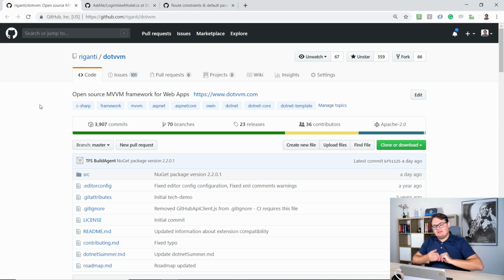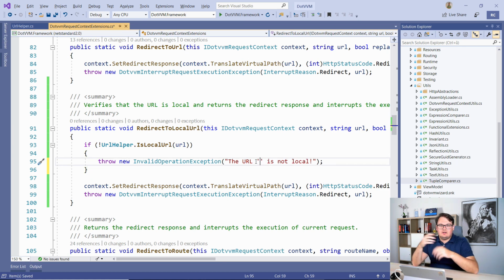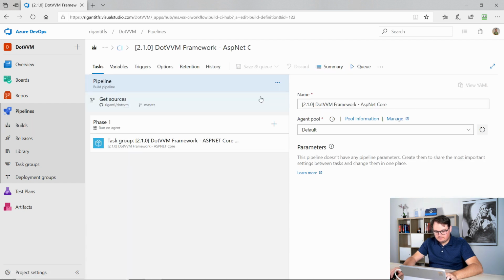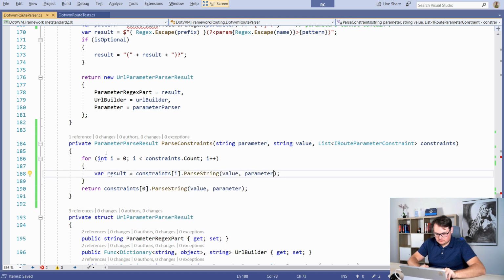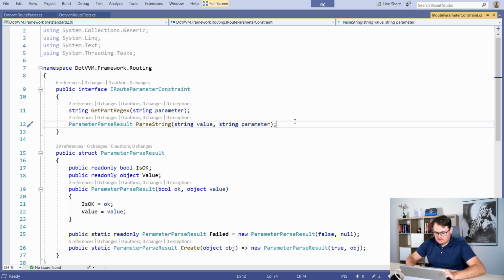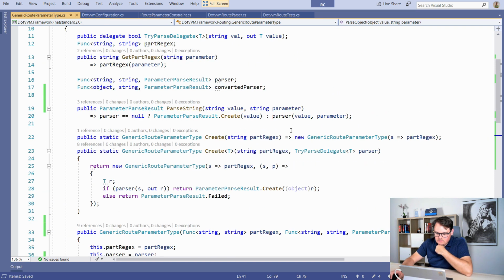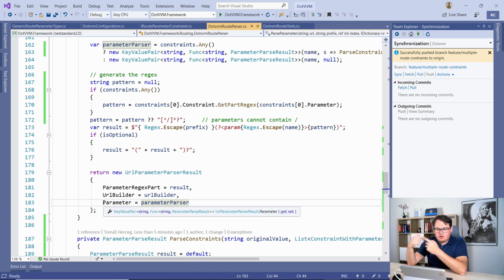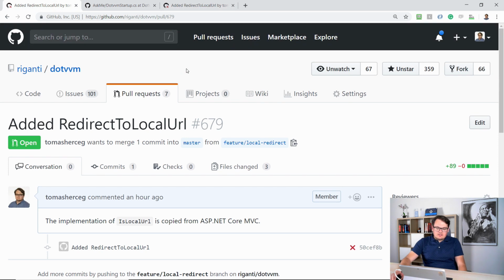Coding & Streaming #1 - Support for local redirects and multiple route constraints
In this video, you will see how to work with DotVVM repo and how to add features in the framework. I have shown how to add support for local redirects, and extended the route parser to support multiple route constraints and default values in routes.